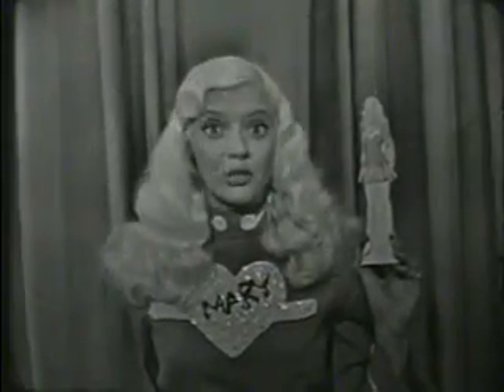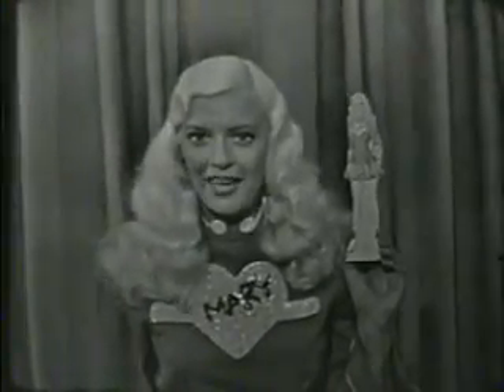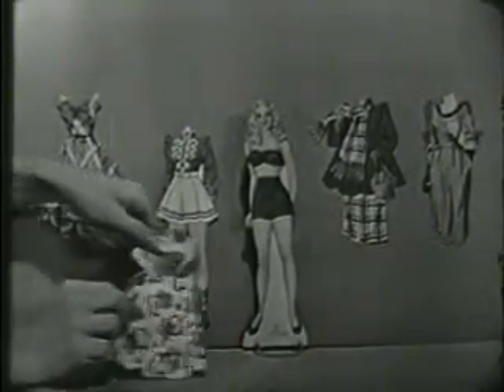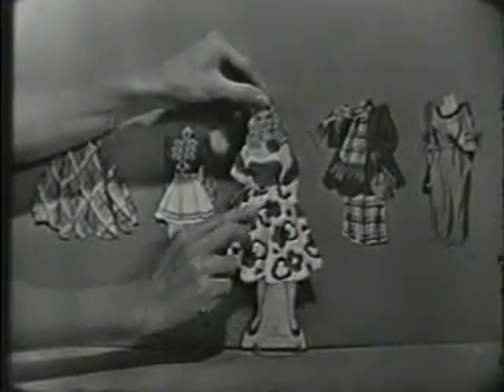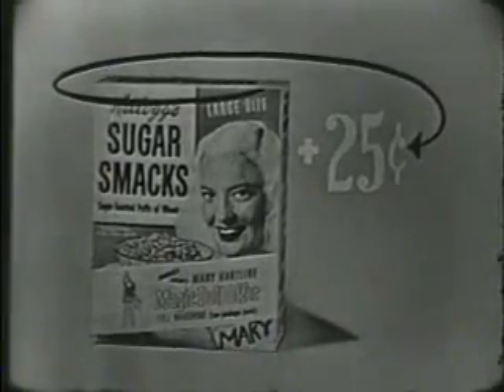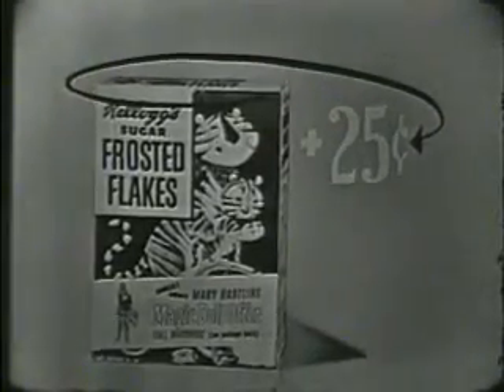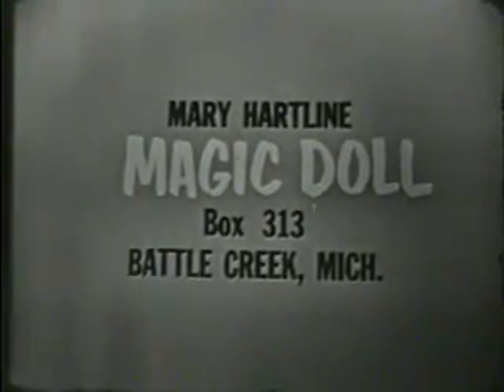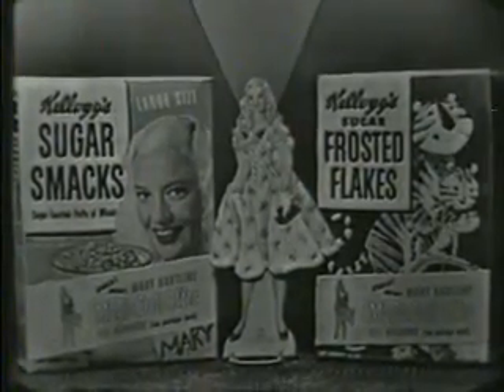Classic Television Commercial for "The Mary Hartline Doll" (1954)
A classic 1950's television commercial for the Mary Hartline Doll, this commercial features Mary Hartline herself. The complete telecast can be found elsewhere on the Internet Archive.

Mary Hartline was a popular television personality during the 1950's, with her friendly personality and sex appeal giving her appeal to many ages. She is best known for her work on "Super Circus", which is where this commercial came from, although she also hosted the extremely short lived program "The Mary Hartline Show".

Almost completely forgotten today, this appealing lady was, for a few years, a major television star.

Examples of her television work are stored at the UCLA Film and Television Archive, The Paley Center for Media, the Ira Gallen Archive, and maybe a few other archives too.

As for the commercial, well Mary Hartline was never at her best during commercials, she was best at comedy segments, but this is still an appealing commercial.

The product though is not exactly one of the better fifties toys, though it does look like fun.